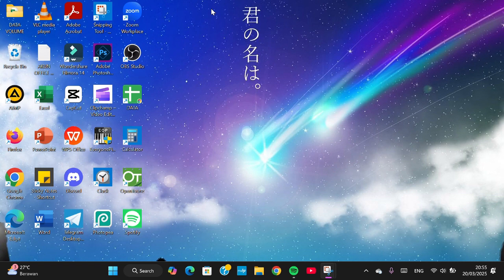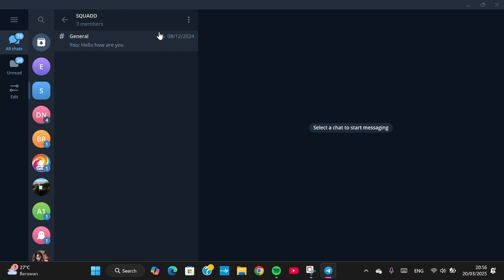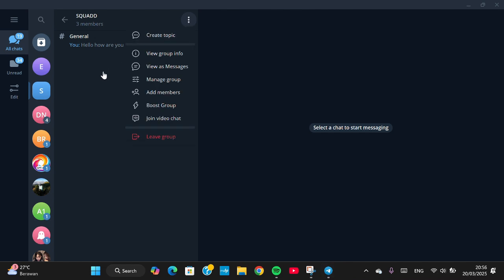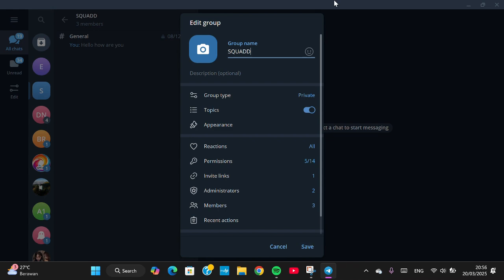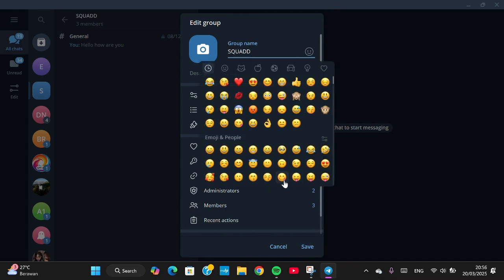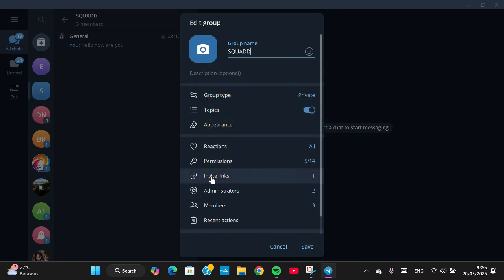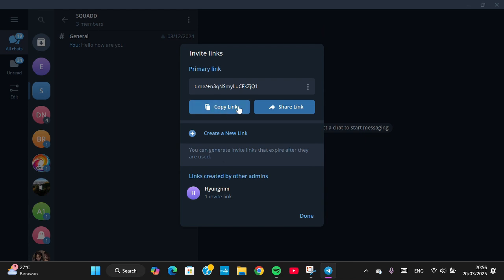Want to Invite Your Friends? How to Share Telegram Group Chat Invite Link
Want to invite your friends to join your Telegram group chat? In this quick tutorial, I'll show you how to share your Telegram group invite link with just a few simple steps! Whether you're creating a community, sharing interests, or just hanging out with friends, this guide will make inviting others super easy!